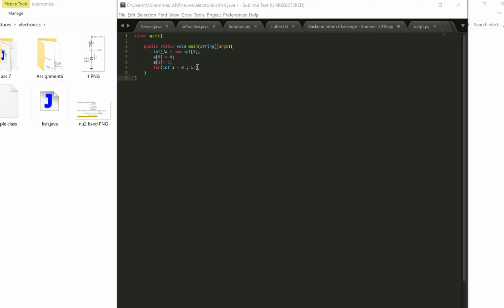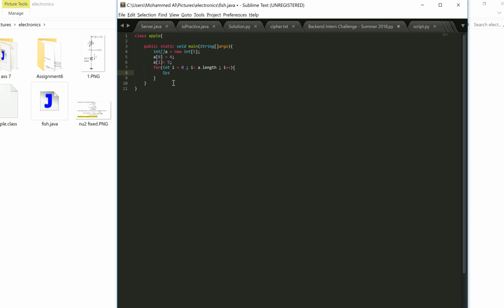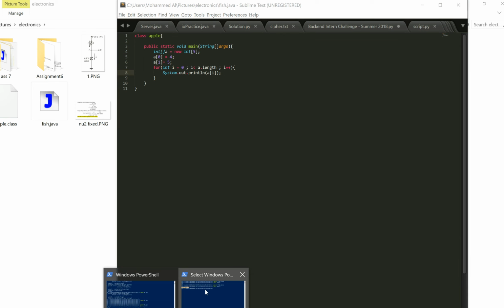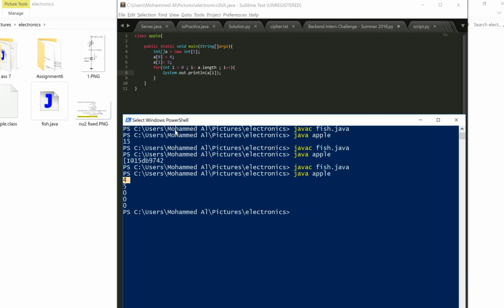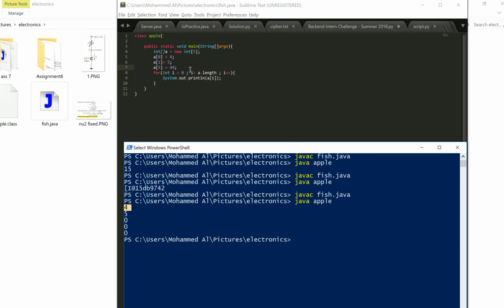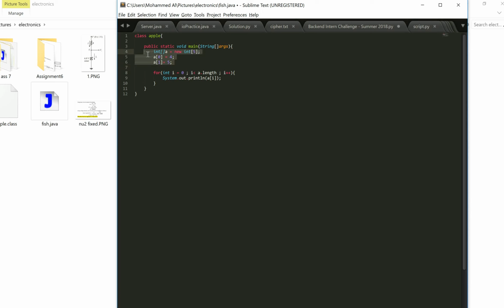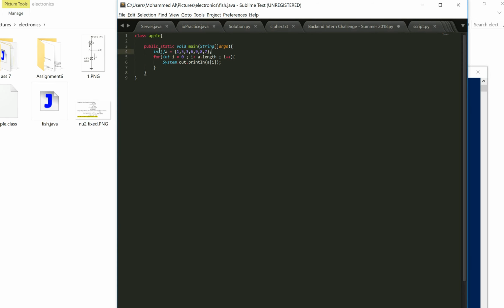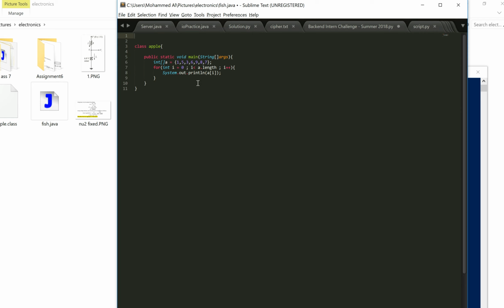How to switch from Python to Java part 2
Learn to use Java if you're a python user, convert from python to java. I will go through basic differences between the two, Python vs Java.

Leaving where we left off in the first part, in here will see the loop syntax, and how to print an array.